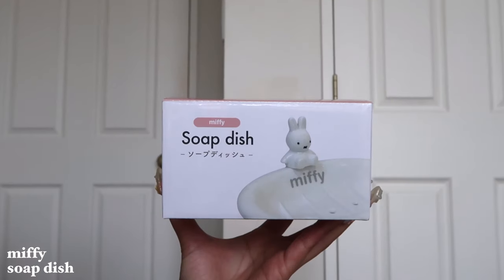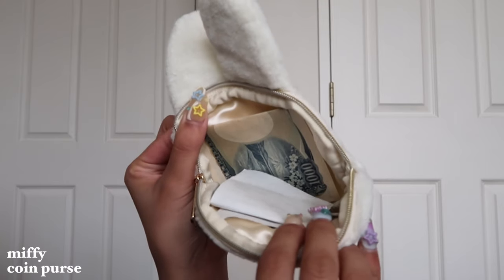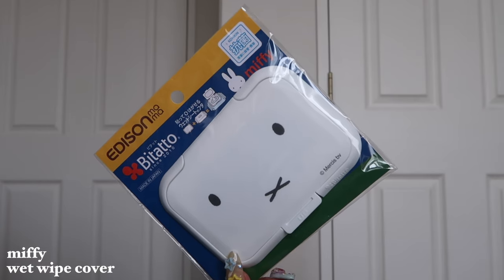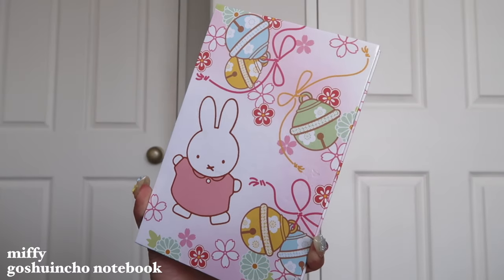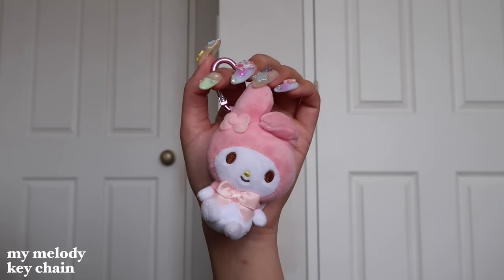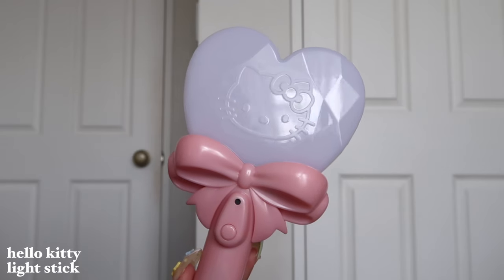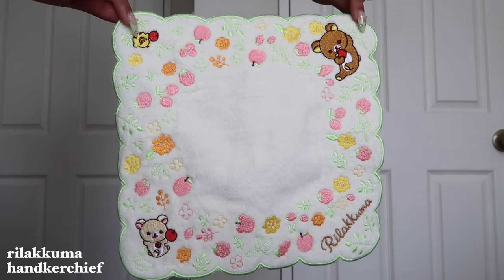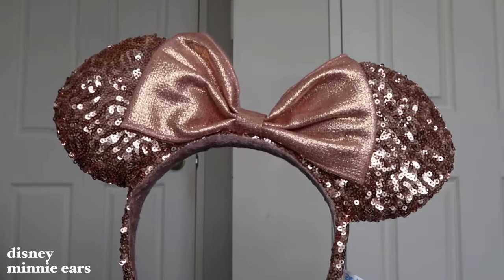JAPAN HAUL PART 2: all things cute ♡ miffy, sanrio, stationary + snacks!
part two of my japan haul!! sharing all the cutie things hehe ~ miffy, sanrio, stationary + snacks!

✧ THE BREAKDOWN ✧

0:00 INTRO

0:36 MIFFY
˖ flower miffy: in asakusa
˖ coin purse: bought @ kiddyland
˖ card holder: bought @ miffy style in tokyo station
˖ hair clip (bought mine from don quijote)
˖ eyeshadow palette: bought @ kiddyland
˖ wet wipe cover: bought @ kiddyland
˖ pencil case (bought mine from kiddy land)
˖ key chain: bought @ kiddyland
˖ notebook: bought @ flower miffy

7:29 SANRIO
˖ kuromi hair clip: bought @ sanrio harajuku
˖ face mask: bought @ sanrio harajuku
˖ key chain: bought @ sanrio harajuku
˖ bath bomb: bought @ sanrio harajuku
˖ hello kitty light stick: bought @ sanrio puroland
˖ gacha: bought @ sanrio puroland
˖ hello kitty bento: bought @ sanrio puroland

12:13 STATIONARY
˖ mofusand strawberry notebook: bought @ kiddyland
˖ rilakkumma handkerchief: bought @ kiddyland
˖ reusuable bag: bought @ shibuya109
˖ disney ear: bought @ disneyland
˖ jewellery holder: bought @ narita airport
˖ love stamp: bought @ itoya
˖ furoshiki fabric: bought @ itoya

16:28 SNACKS

19:56 OUTRO

⧼ WHAT’IM WEARING A
˖ earrings: gifted
˖ top: yesstyle

⧼ MAKEUP
˖ COLOURPOP COSMETICS - CODE: JUDY
˖ ODEN’S EYE - CODE: JUDY
˖ FLOWER KNOWS - CODE: JUDY
˖ EM COSMETICS - CODE: EM_JUDY
˖ THE PETITE CLUB -  CODE: JUDY
˖ GAME BEAUTY - CODE: JUDY
˖ ALTER EGO - CODE: JUDY

⧼ K-BEAUTY
˖ YESSTYLE - CODE: YESJUDY
˖ OLIVE YOUNG GLOBAL - CODE: OYJUDY5

⧼ CONTACT LENSES
˖ MOODYLENSES - CODE: JUDY20

⧼ BRUSHES
˖ BK BEAUTY - CODE: JUDY10
˖ SIGMA BEAUTY - CODE: JUDY10

˖ OPTIFOLD (eyelid tapes)- CODE: JUDY

✧  MUSIC ✧